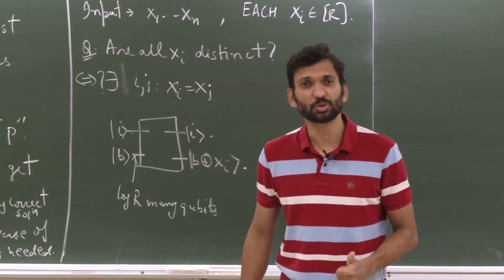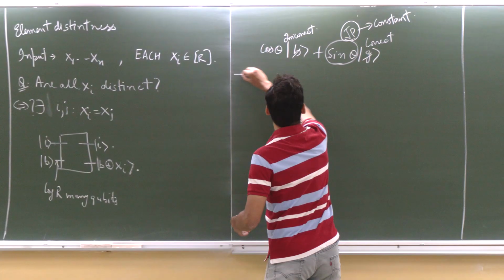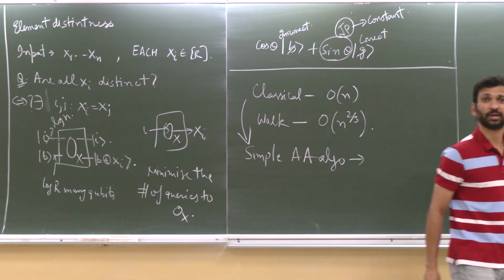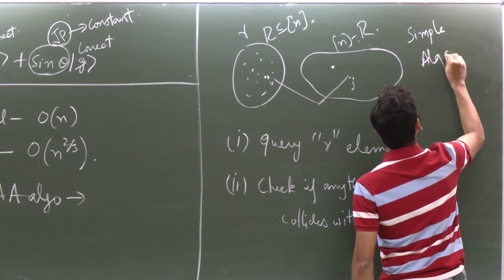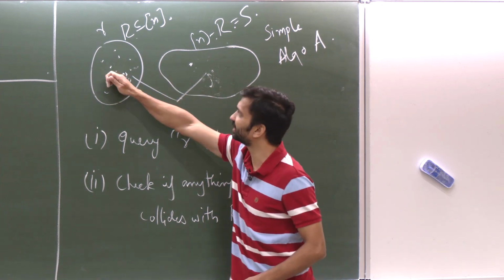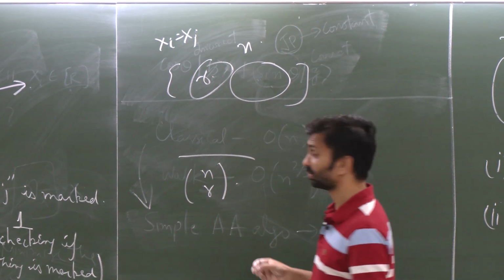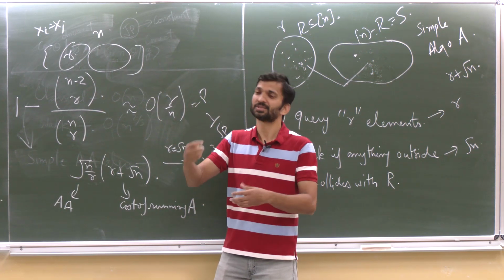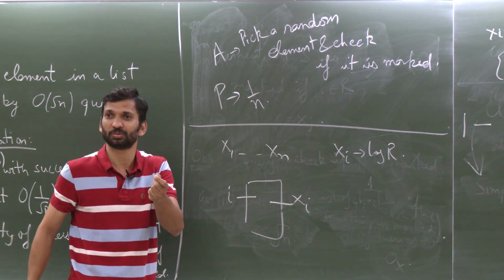Lecture 41: Optimality of Randomized Search - Part 1